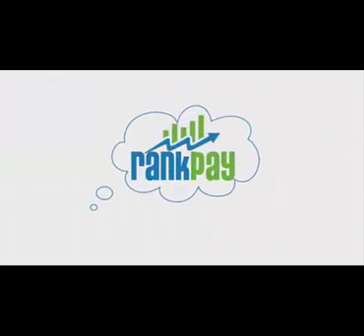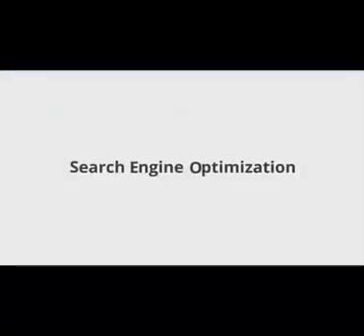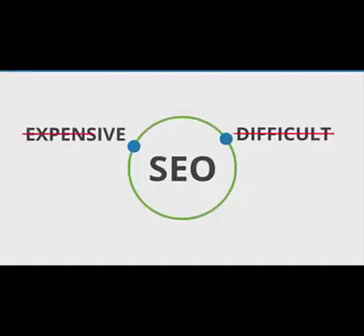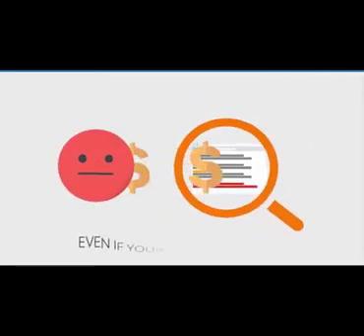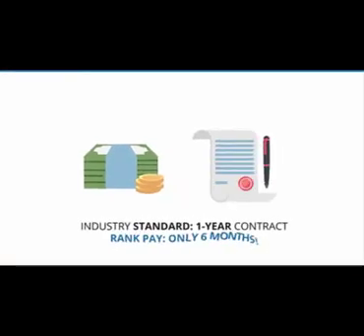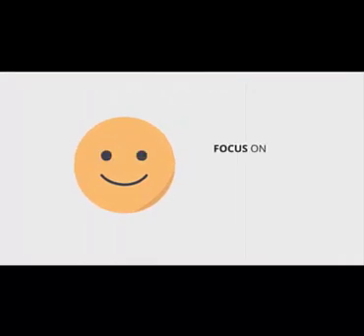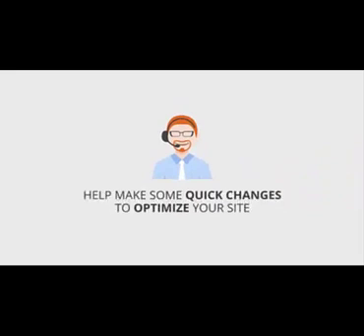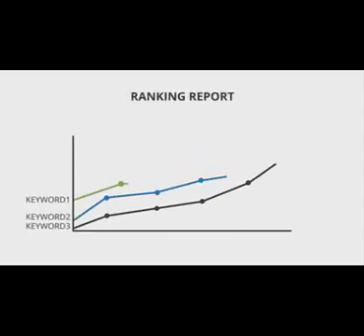SEO ranking - how to rank for a keyword in google (even the tough ones!)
SEO ranking - the secret seo ranking factor you must master to rank in google. how to rank for a keyword in google (even the tough ones!

If you are looking for higher rankings and traffic through Search Engine Optimization - to get SEO ranking - the secret seo ranking software guarantees ranking without link building then just sit back and learn how to rank in Google and jumpstart your SEO strategy, even when you're a crazy-busy marketer

The best tools to use and if you don't rank you don't pay!

The same approach won't work for all websites in terms of how to get traffic, how to get SEO rankings, and how to convert customers

And, seriously, what are the truly best SEO tips that'll lead to results 34 Ways To Improve SEO Rankings in 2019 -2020!

Perfect SEO for beginners, we will discuss link building - one of the most important aspects of search engine optimization - but getting you the results you deserve! Simply check out this link TODAY